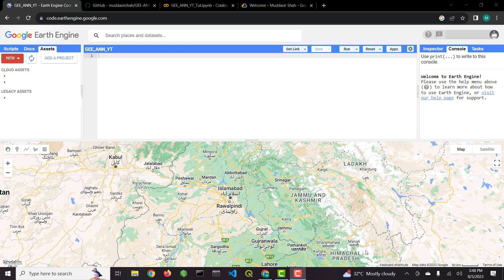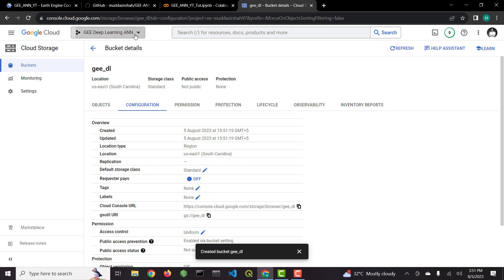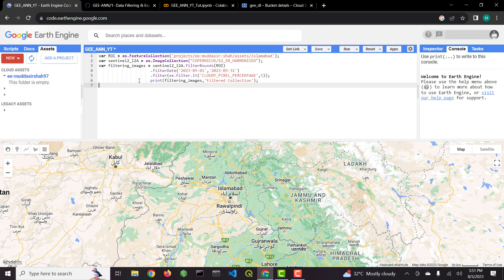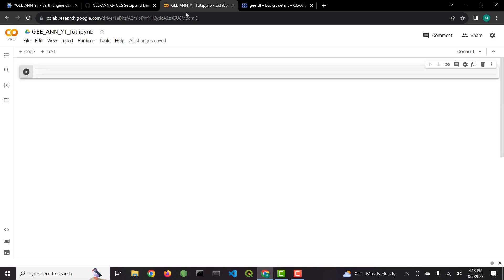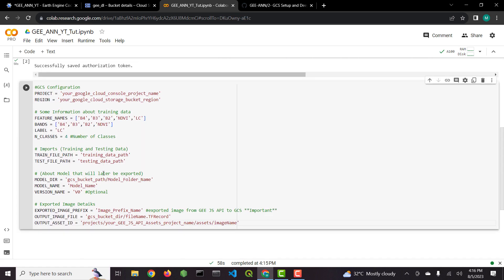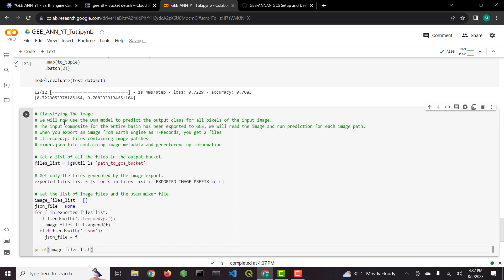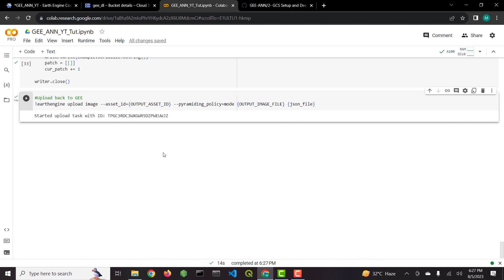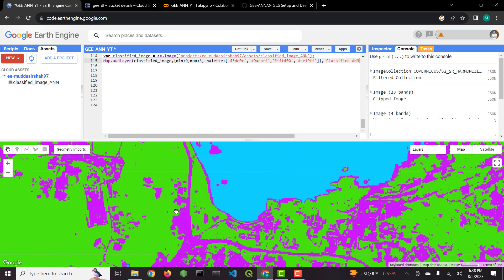Classification of Satellite Imagery With Deep Learning Model Using Google Earth Engine & TensorFlow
Excerpt:
In this video tutorial sentinel-2 imagery will be classified with deep machine learning (Artificial Neural Network - ANN) model by using google earth engine JS API, tensor flow python library with google collaboratory (colab).

My Special Thanks to:
Dr. Ujaval Gandhi (Founder Spatial Thoughts) @SpatialThoughts and Dr. Hammad Gilani (IWMI Pakistan) for the help and guidance and education. This tutorial would not have been possible without their support.

Alternative Key-phrases:
Deep Learning in Google Earth Engine
Satellite Image Classification using Deep Learning in Google Earth Engine
How to classify satellite image with deep learning model using google earth engine and google colab?
Landcover mapping in google earth engine?
How to perform supervised image classification in GEE?
Artificial Neural Network (ANN) for satellite imagery classification in google earth engine
Sentinel-2 Classification with Deep Learning Model Artificial Neural Networks ANN in Google Earth Engine
Classification in Google Earth Engine
Regression in Google Earth Engine
How to set up google cloud storage bucket in google cloud?
How to export data from google earth engine to google cloud storage bucket?
How to convert satellite image into patches and export as TFRecord TensorFlow Record File?
what is google cloud storage GCS?
Google Cloud Storage GCS
GCS Buckets How to create them
Google Drive
Deep Learning
Neural Networks
Artificial Neural Network
Convolutional Neural network CNN
Neural Nets
TensorFlow in google earth engine
Keras google earth engine
NVIDIA GPU for Deep Learning in Google Earth Engine and Google Cloud